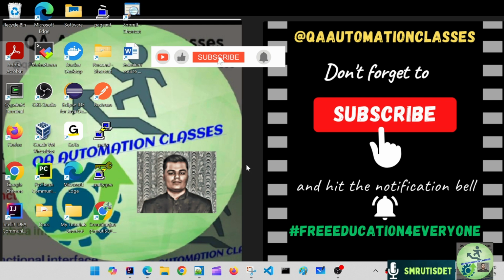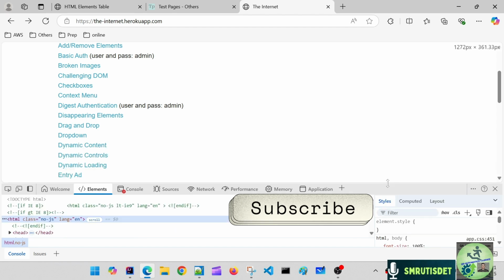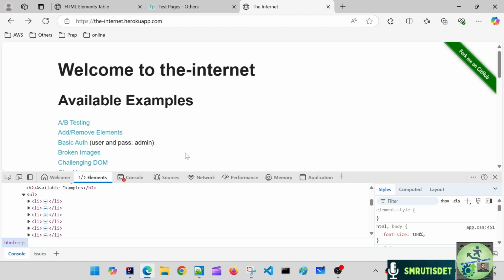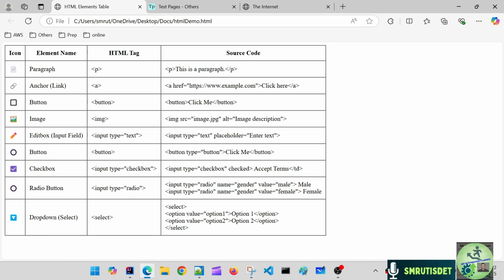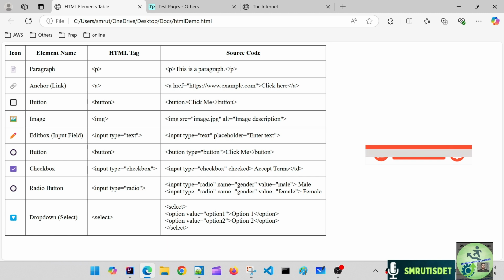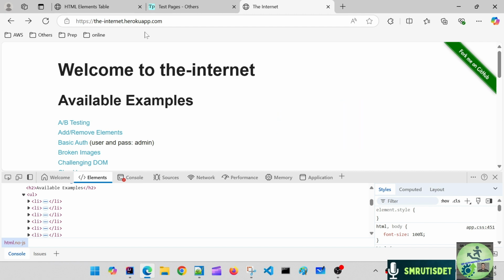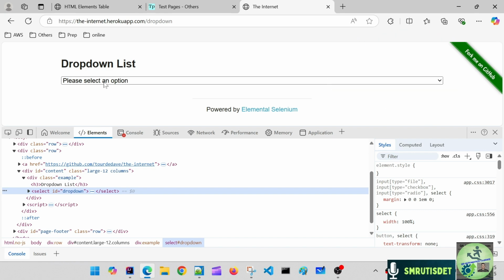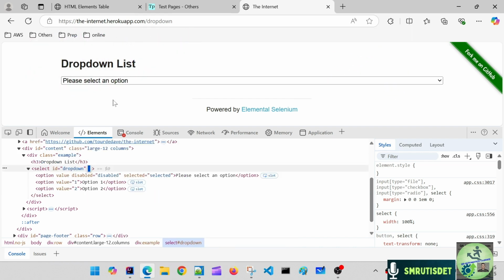9.HTML For QA | HTML tags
HTML (HyperText Markup Language) tags are the building blocks of HTML, used to structure and format content on the web. Tags are typically written as pairs: an opening tag and a closing tag.